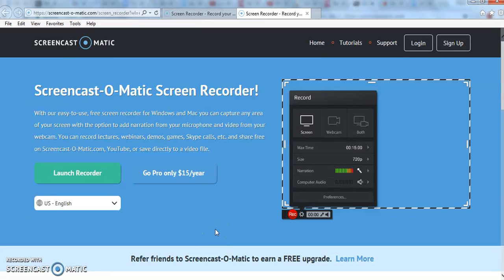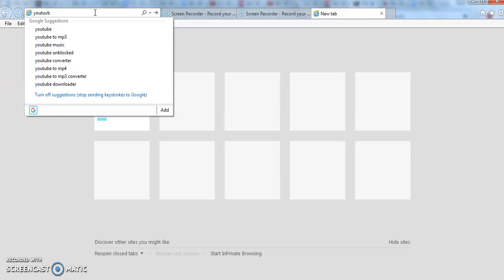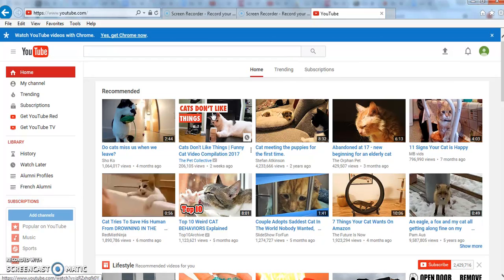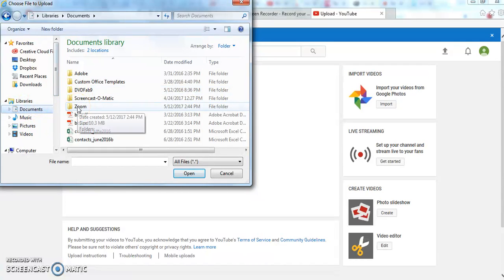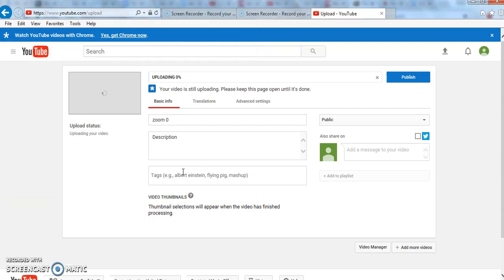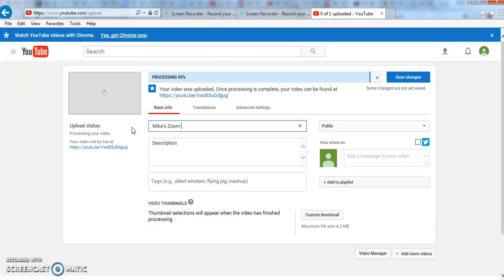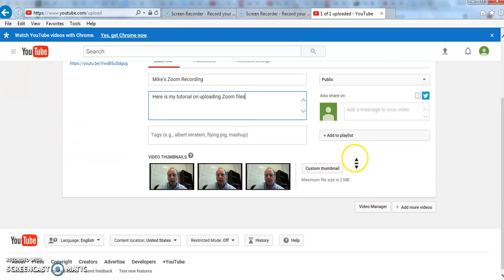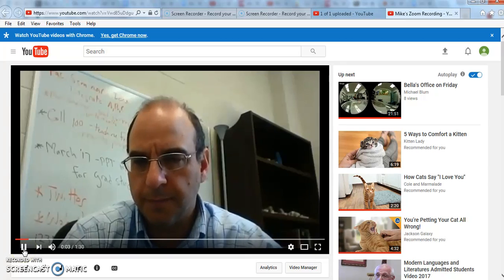Upload Zoom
Description